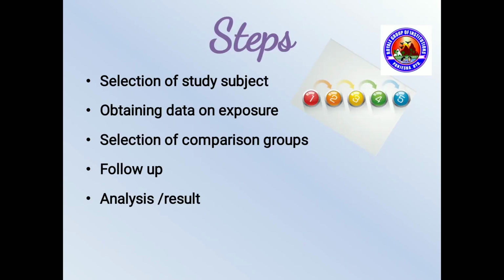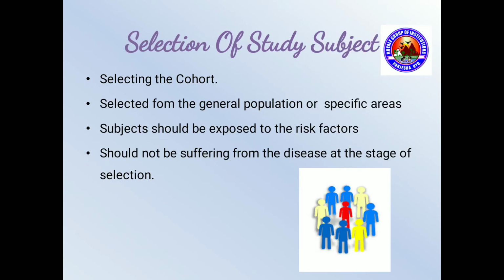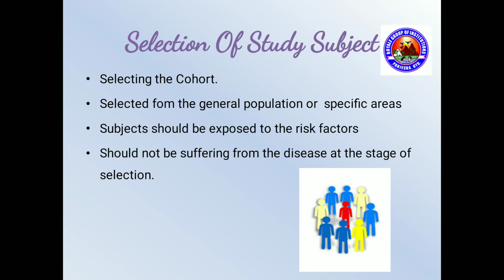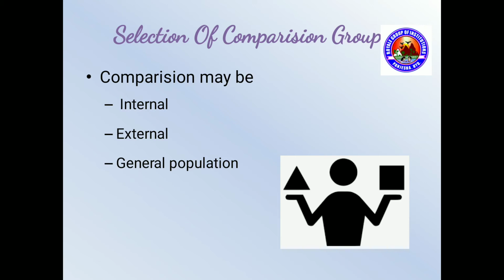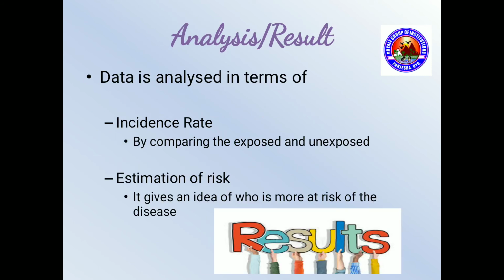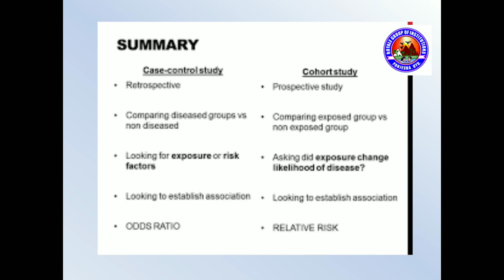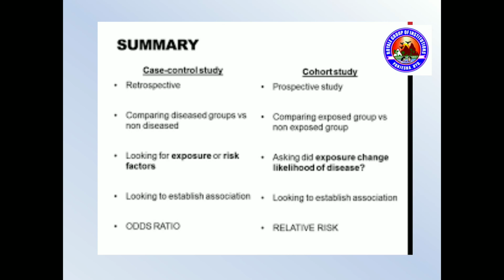Ilyas-Cohort Study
Basics of Colors Study